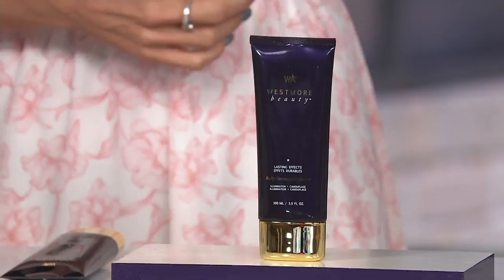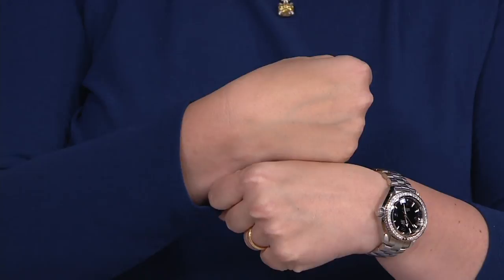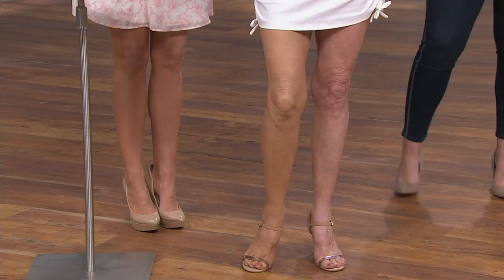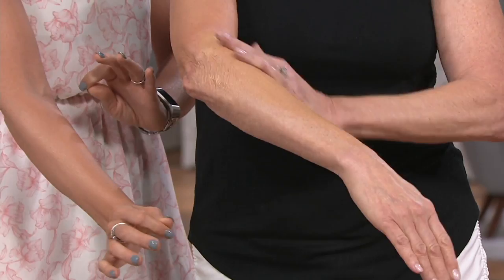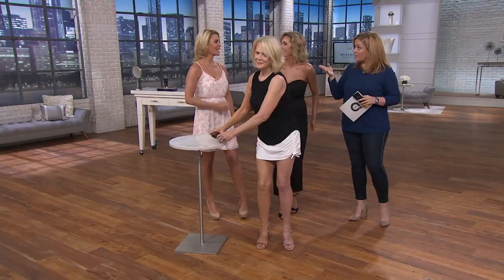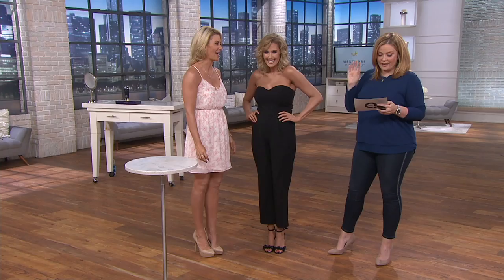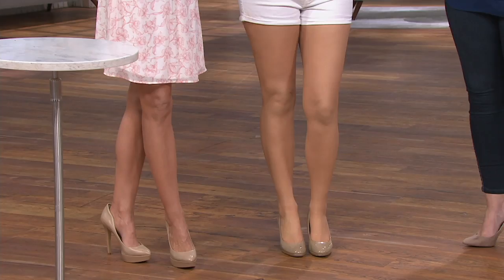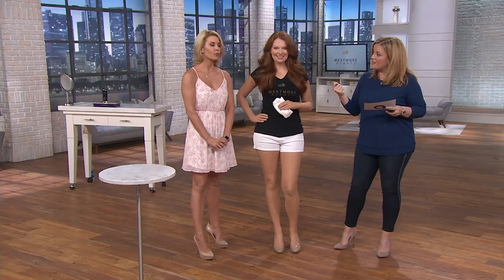Westmore Beauty Body Coverage Perfector on QVC